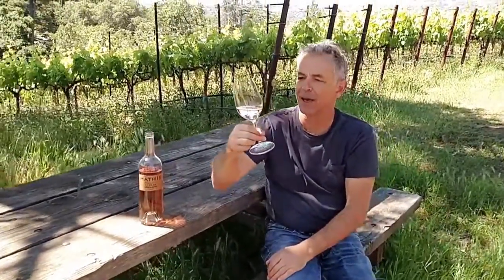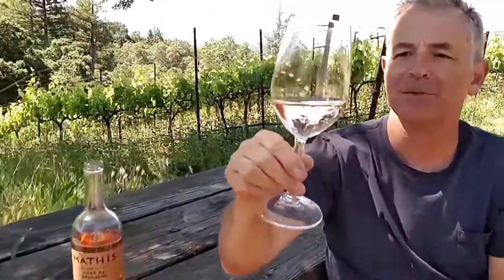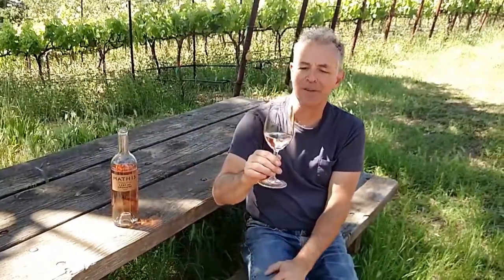How Mathis Rosé Is Made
Peter Mathis describes how he makes his Rosé de Grenache, from whole cluster delivery to direct press, watching and tasting carefully for the presence of tannins (which don't make the press cut.)